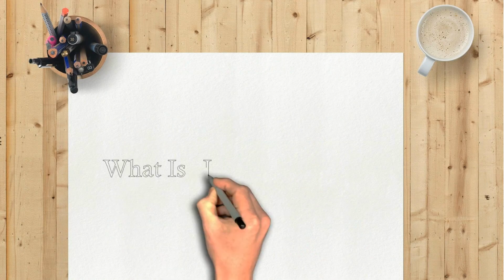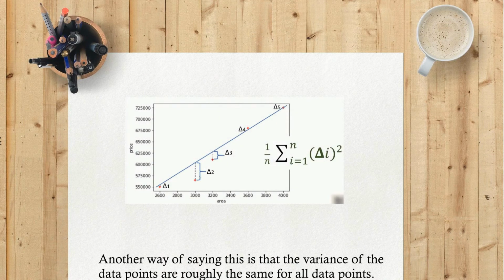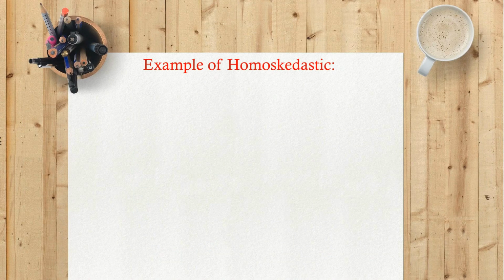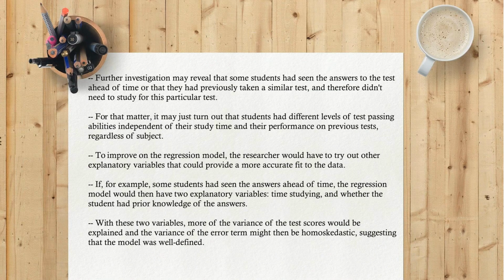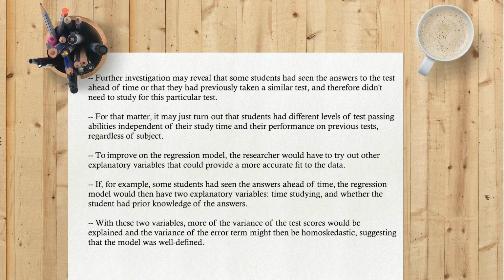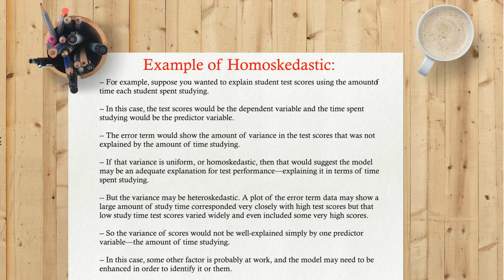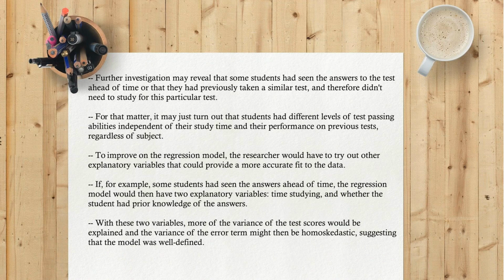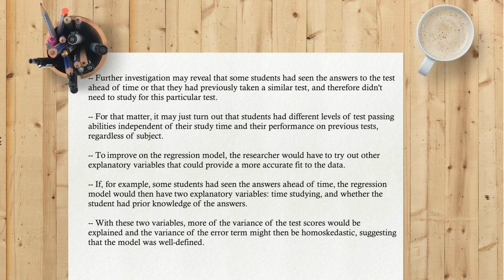#32 | Homoscedaticity | Linear Regression Assumptions | Machine Learning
In this video we will see about, Homoscedaticity in Linear Regression .